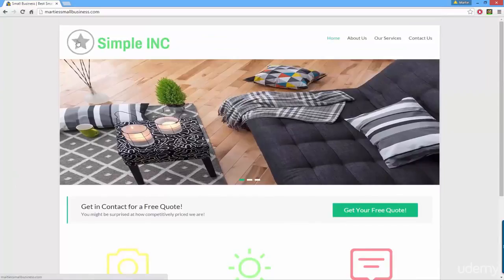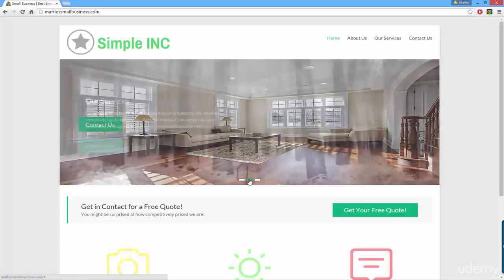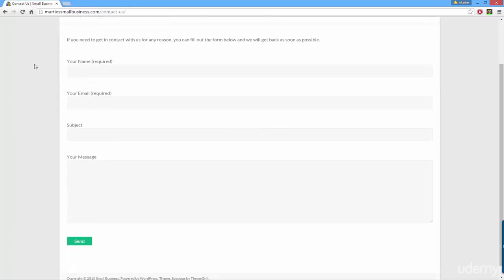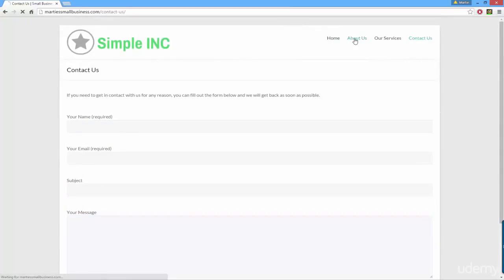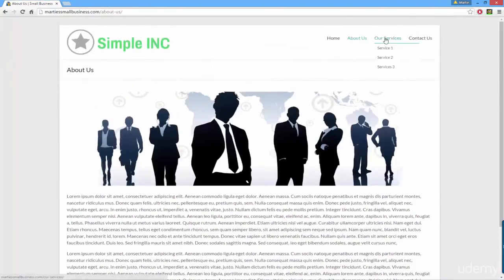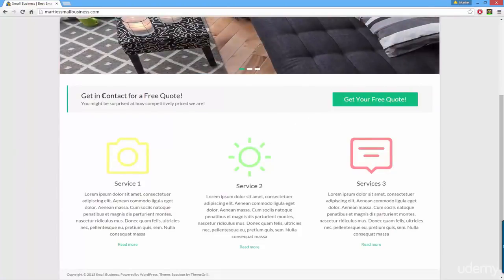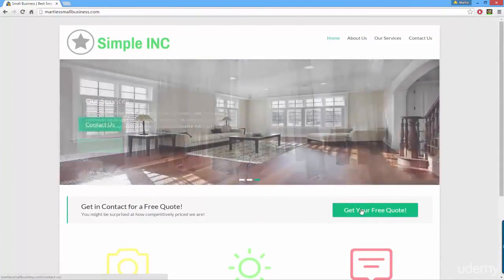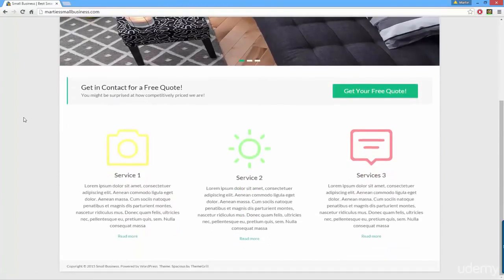How To Create A Website using WordPress (Step by Step)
A Step by Step Instructional Guide on How To Create A Fully Functional Website Using WordPress in Around 1 Hour!